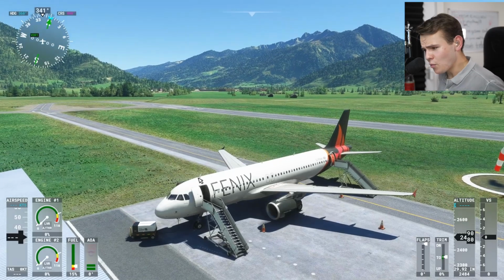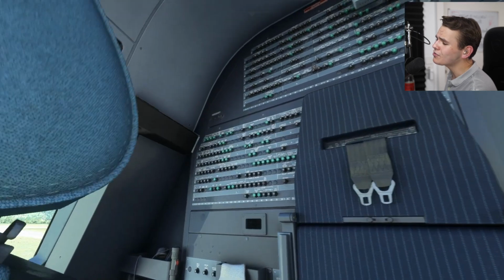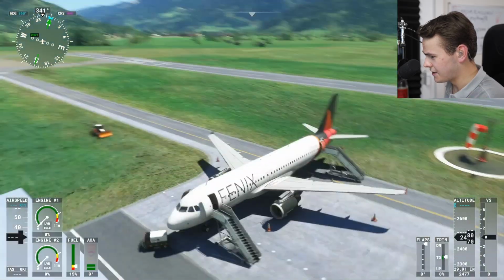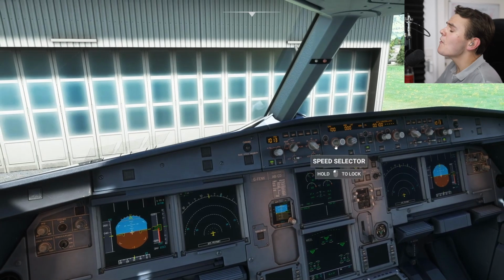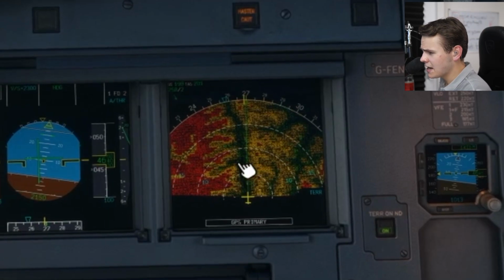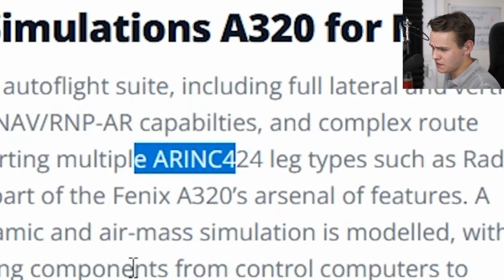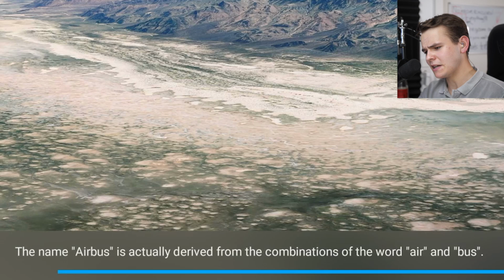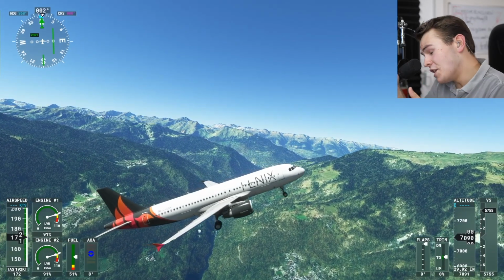The Most Realistic Flight Simulator Experience - FENIX a320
Today's Video: The Most Realistic Flight Simulator Experience - FENIX a320

PC:
16" MacBookPro for editing.

©Swiss001 2021